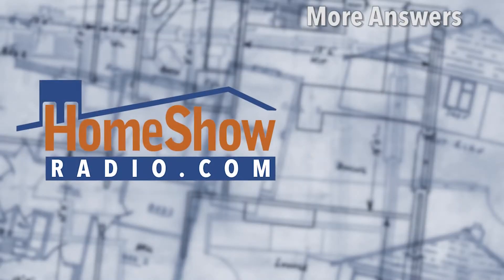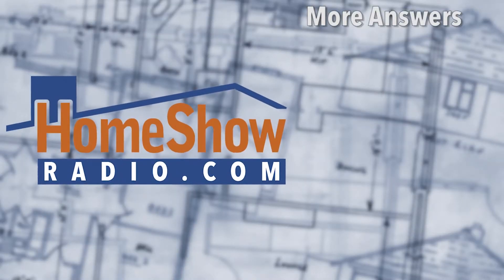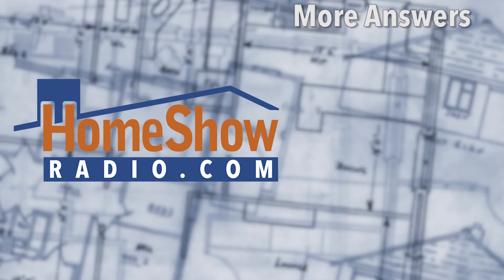Should I Install a Doggy Hatch or Get a Door with one?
Get help with your home improvement projects. Tom can help. Send your questions to Tom: